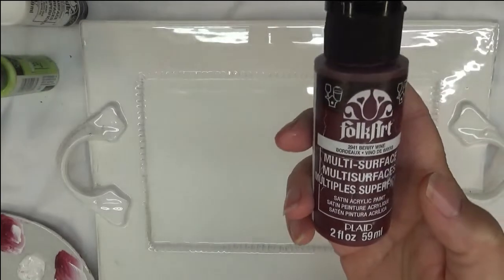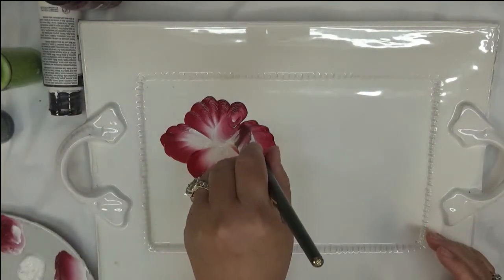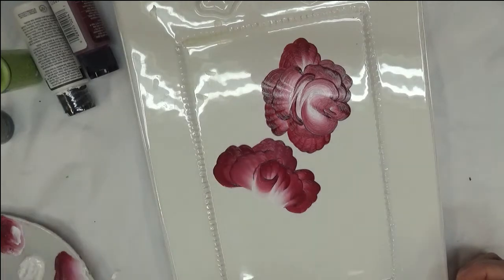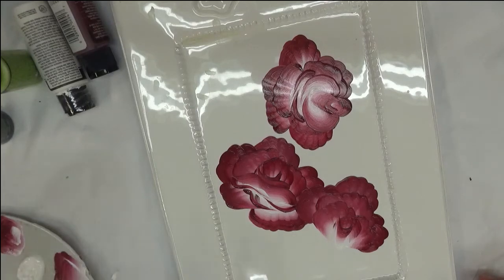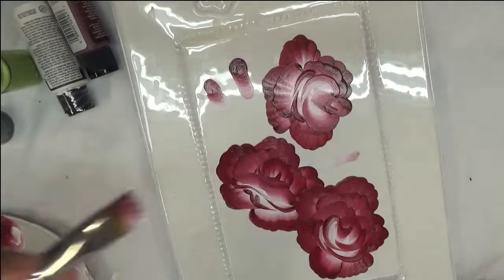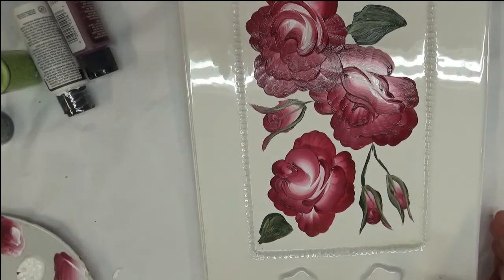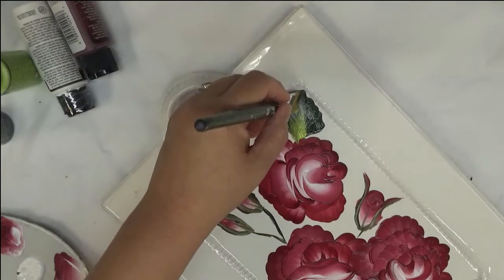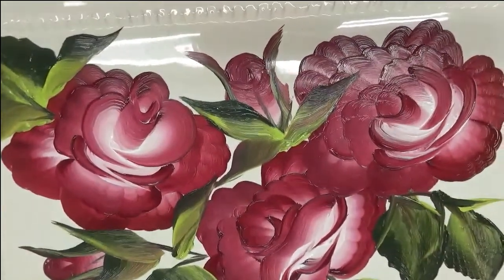ROSE PAINTING TUTORIAL EASY | Rose Painting for Beginners | Simple | Aressa1 | 2019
This rose painting tutorial easy to create. It is rose painting for beginners and very simple to follow.

Painting on a porcelain platter or large piece of glass is a great way to practice your designs.  This video is going to demonstrate a few acrylic painting techniques.

My tutorials are meant to be easy glass painting for all to enjoy. Even the more experienced painter can enjoy my glass painting designs, while putting their own twist to them!

Plaidonline.com

FolkArt Paint

Berry Wine
Thicket
Happy Green
Wicker White

Amazon

One Stroke Brushes

3/4 Flat Brush

Wondershare Filmora9